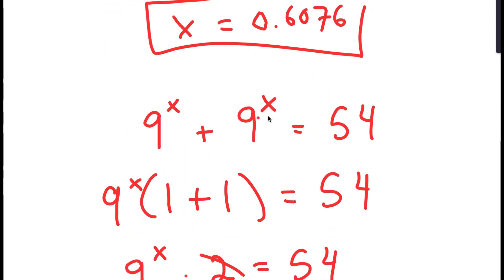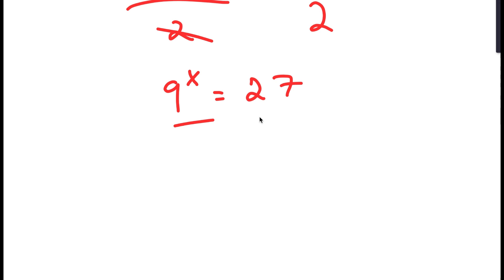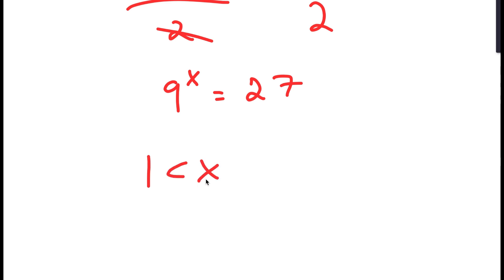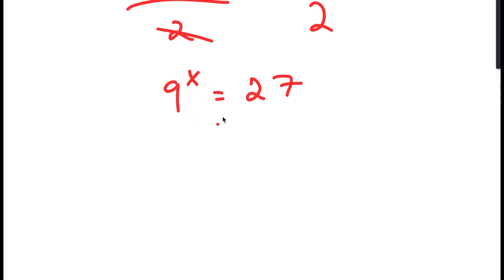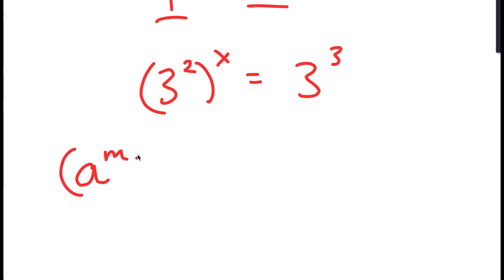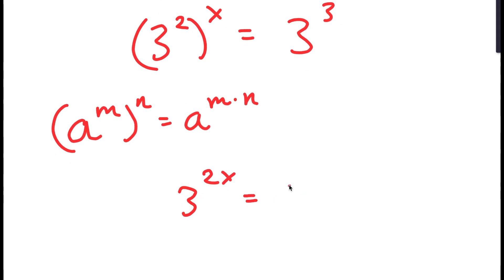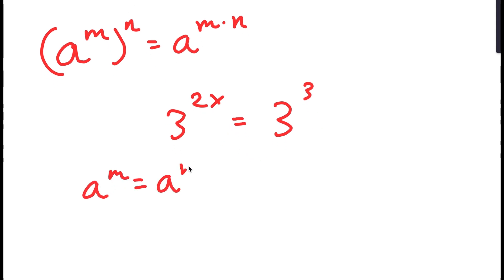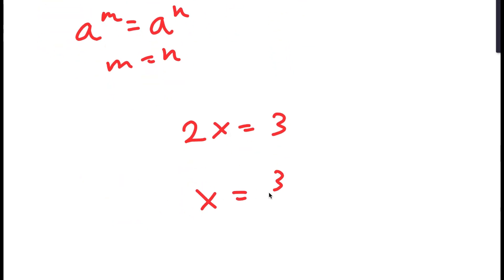Can You Solve This? | A Simple Olympiad Problem Many People Fail